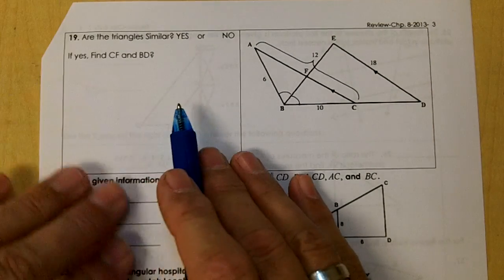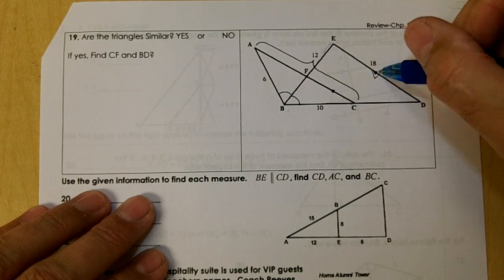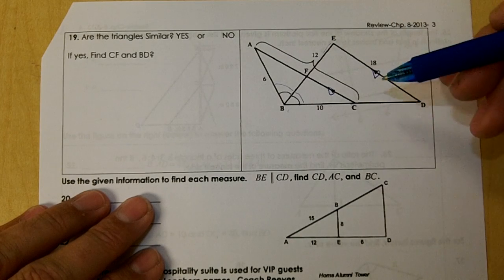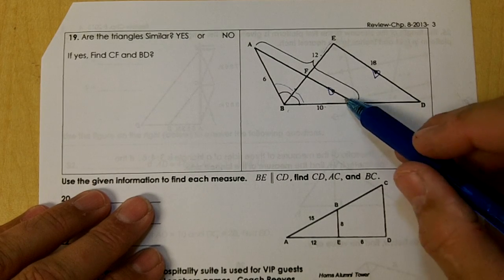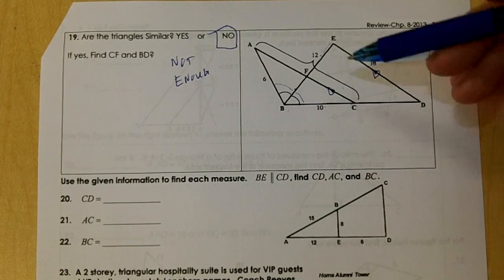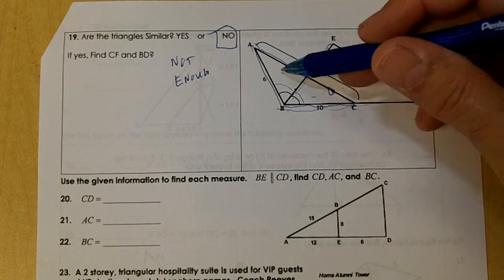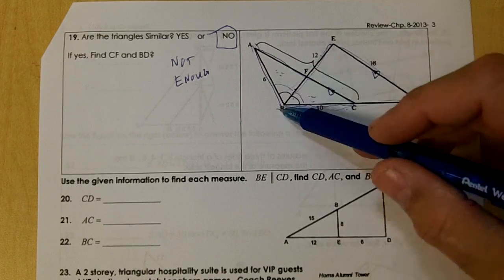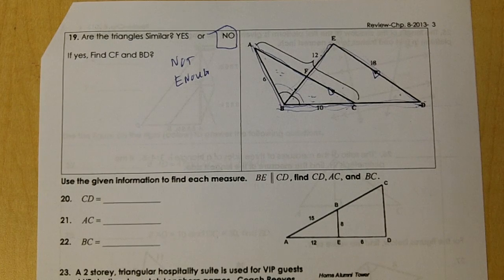PAP GEOM TEST 5 1 REV 2016 19